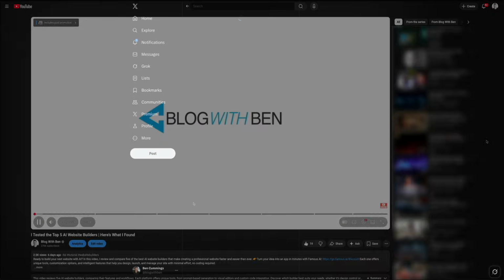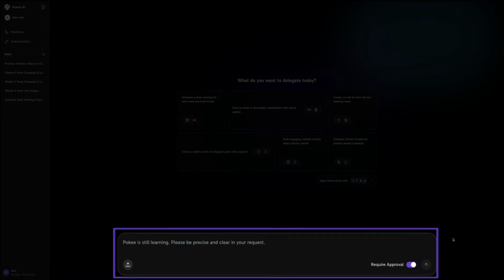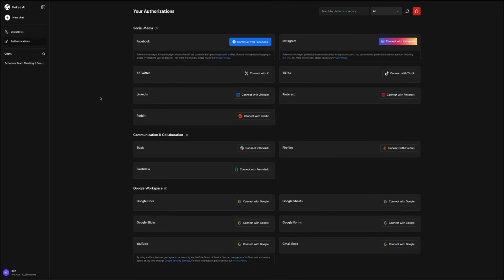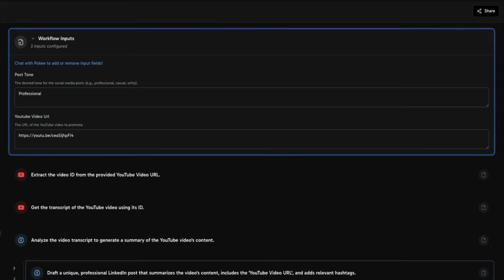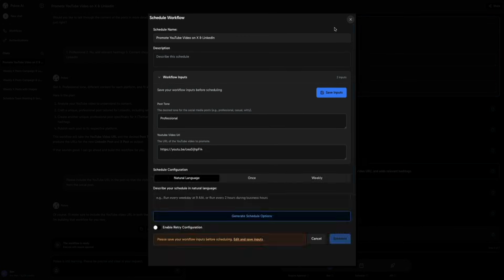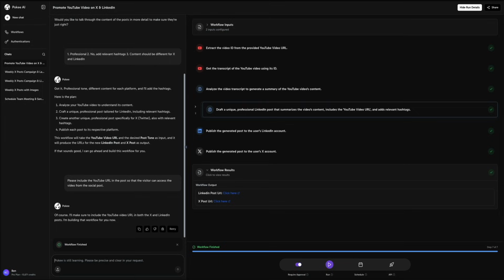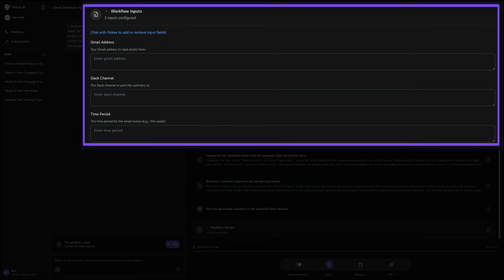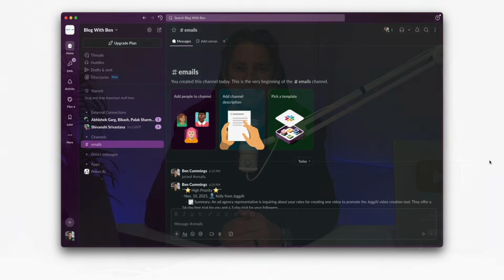Pokee AI Tutorial: Create Automated Workflows With One Prompt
Pokee AI is an all-in-one productivity platform designed to simplify your digital workflow. In this video, you’ll see how Pokee organizes your inbox, prioritizes important messages, generates summaries, manages tasks, and connects to your favorite apps so you can automate more and stress less. It’s a powerful tool for creators, business owners, and anyone looking to stay organized with the help of AI.

• How to get started with Pokee AI and navigate the dashboard
• How Pokee analyzes your inbox and creates prioritized summaries
• How to generate smart email replies using AI
• How to connect apps like Slack and social platforms
• How to build reproducible workflows for daily tasks
• How to use Pokee for drafting content, researching topics, and managing communication
• How the free plan works and what’s included in the paid plans
• How Pokee can help streamline your email, content, tasks, and productivity overall

TOPICS + TIMESTAMPS

0:00 Intro
1:01 What is Pokee AI?
2:04 Getting Started
6:22 Automated Workflow
19:55 Pokee Templates
24:42 My Final Thoughts